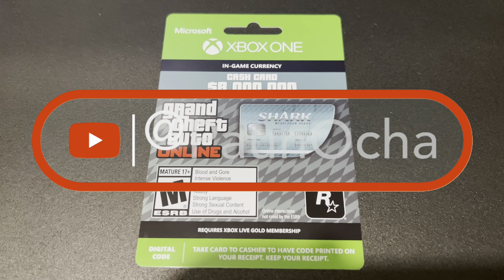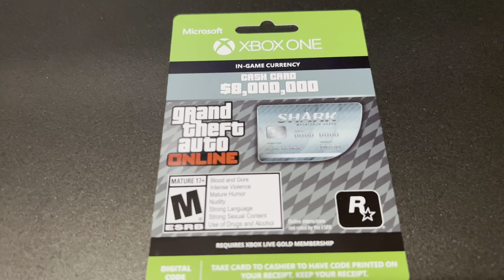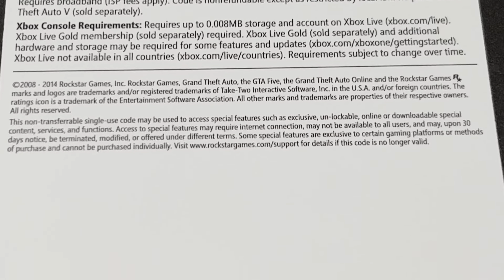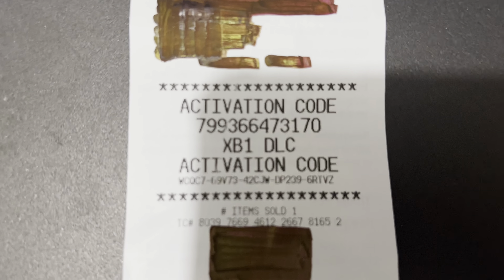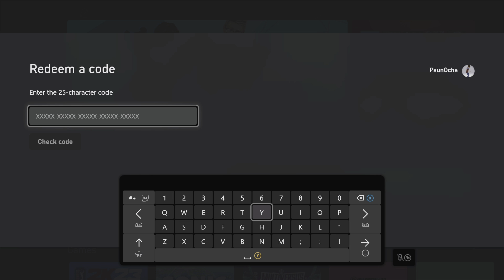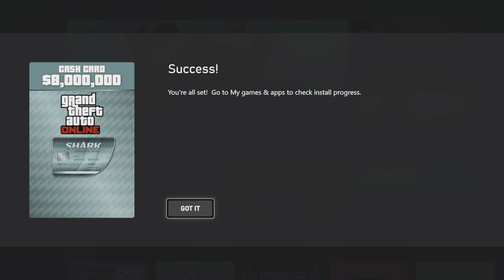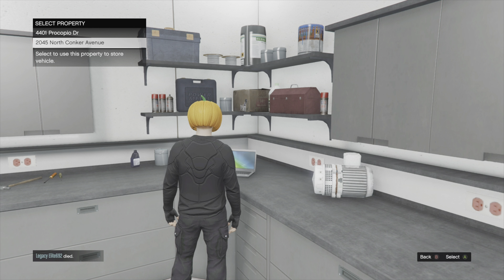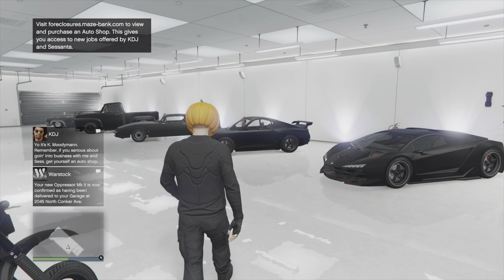How To Redeem GameShark Money GTA5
Are you wanting to know how to redeem in game currency for GTA5 Online?

In this video we will dive in and learn how to redeem our codes. From top to bottom by the end of this video you will know how to redeem your GTA5 codes.